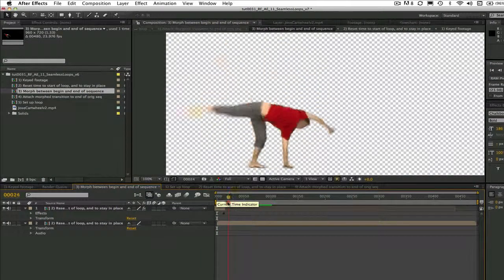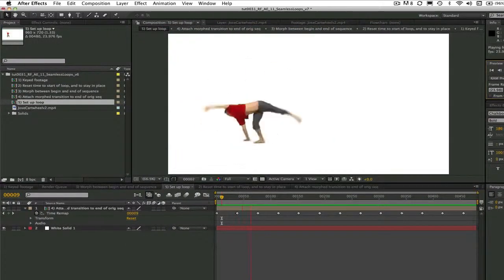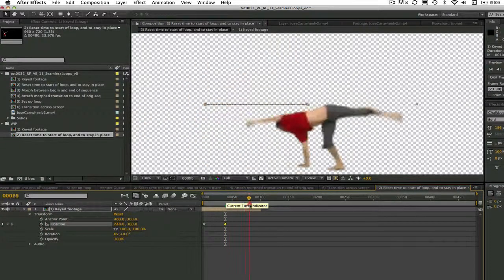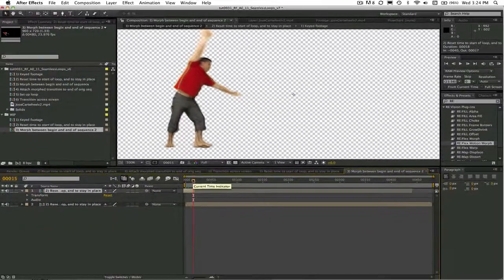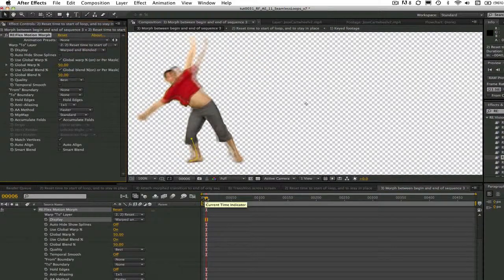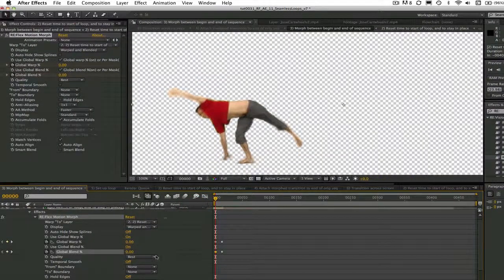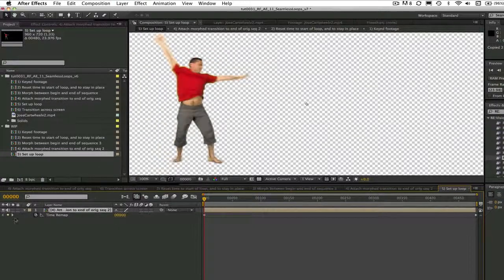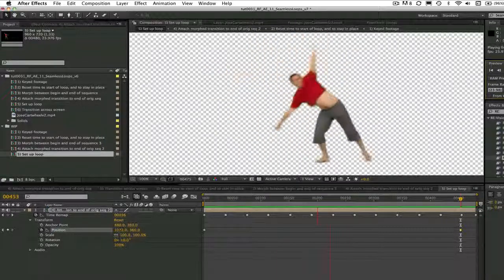RE:Flex for AE - Creating Seamless Transitions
This RE: Vision FX video tutorial explains how to use Motion Morph to create a seamless loop in After Effects.